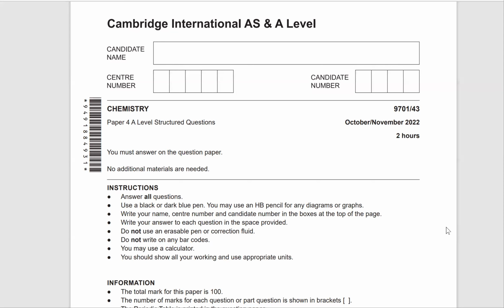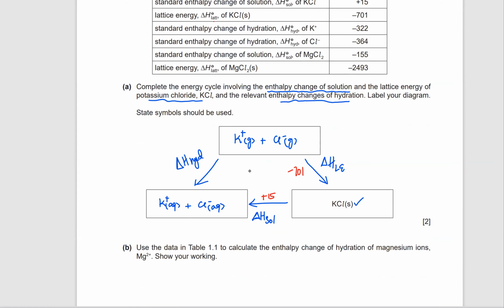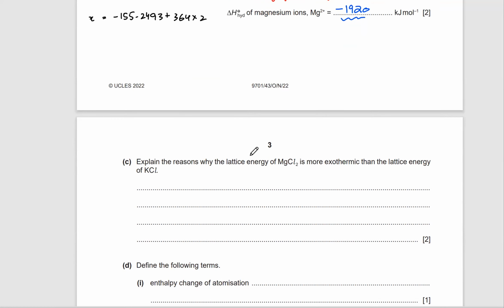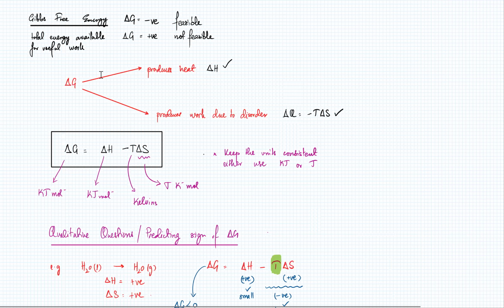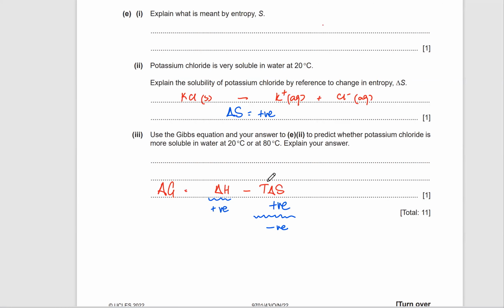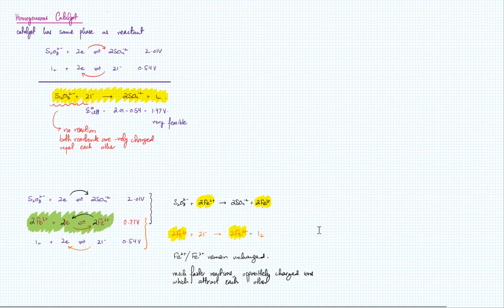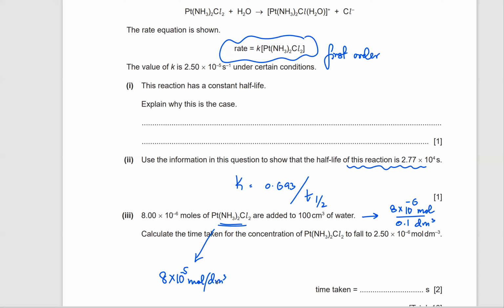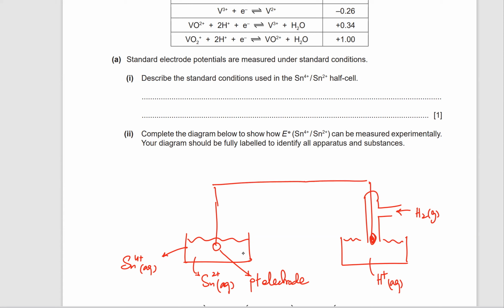11 Aug 2023 - A2 Chemistry - 9701_w22_qp_43 - Reaction Kinetics - Past Papers Solved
11 Aug 2023 - A2 Chemistry - 9701_w22_qp_43 - Reaction Kinetics - Past Papers Solved